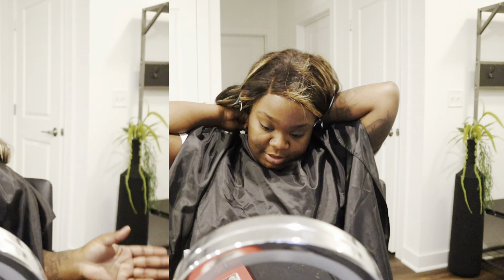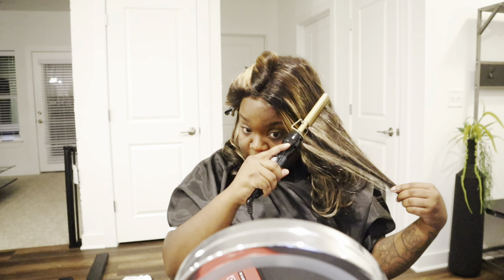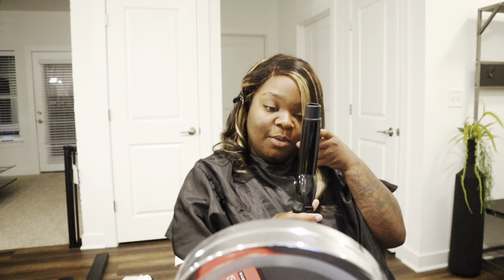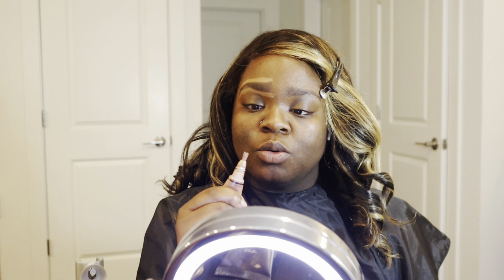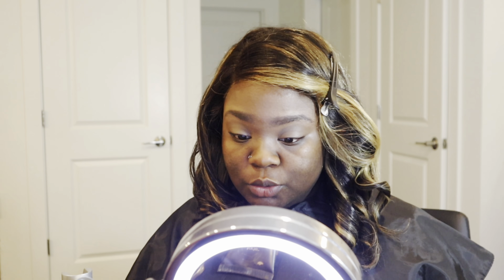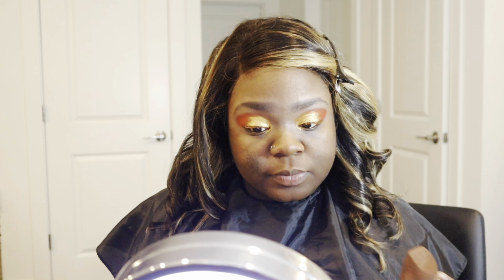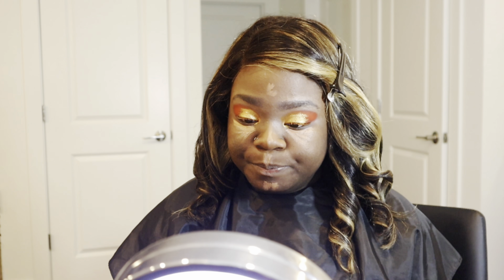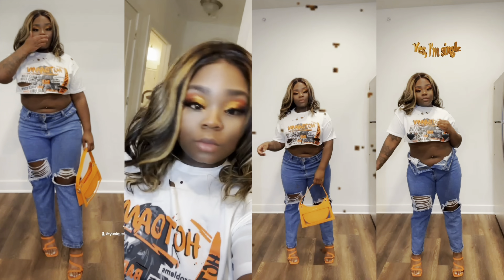GRWM + CHIT CHAT | Horrible breakup….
Products Used
Luvwin 13x4 Honey Blonde Highlight Wavy Human Hair Bob Wig

Density: 180%
Lace: 13x4 HD lace
Length: 14inch

48 Hours Delivery & Free Return Only for My subscribers Place Order
AfterPay can be 4 times Equal installment Within 6 weeks!

Welcome BACK or to my channel !

I really appreciate all my subbies and I love you allllll 💟

AMAZON STOREFRONT

* How old are you :  23
* Where do you live : Virginia
* What do you record with : Canon M200
* What do you use to edit : IMovie
* Zodiac : Sagittarius ♐️
* Sizes for Haul References *
 Height : 5’0